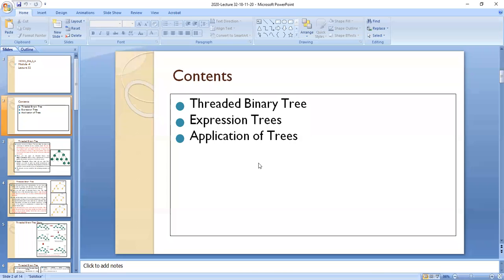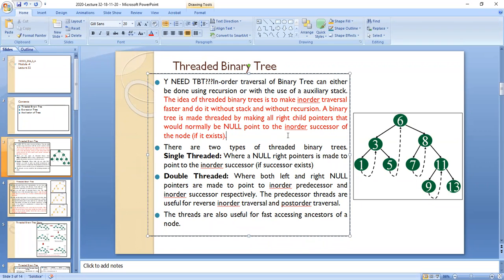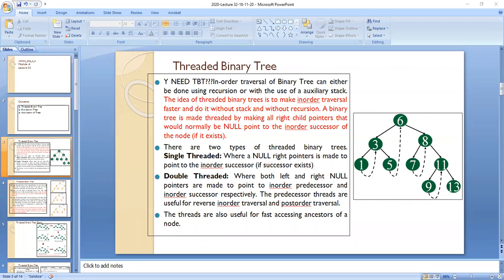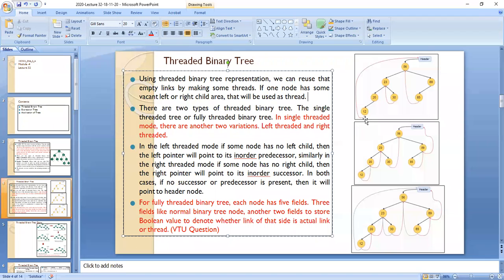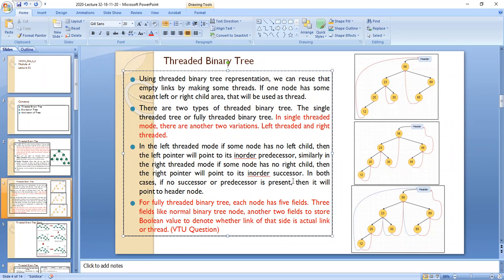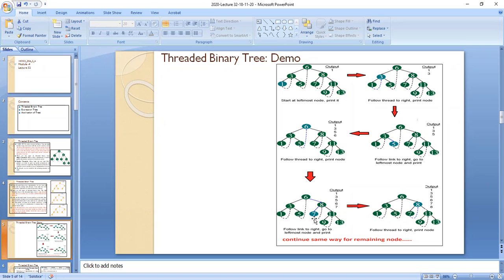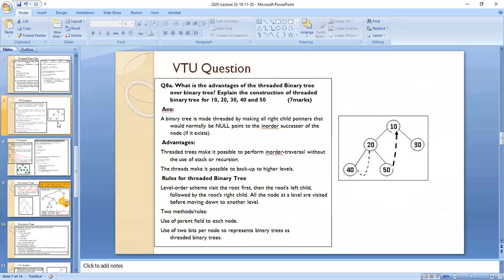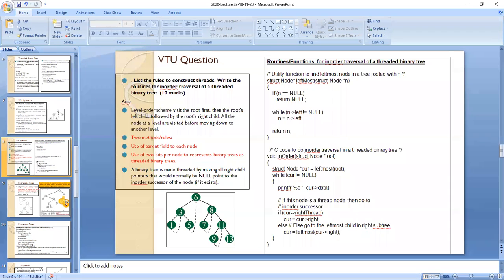18CS32_DSA:THREADED_BINARY_TREE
This video describes about the following concepts:
1.Definition of Thread binary tree
2.Types of TBT
3.C program illustration of TBT
4.Examples of TBT